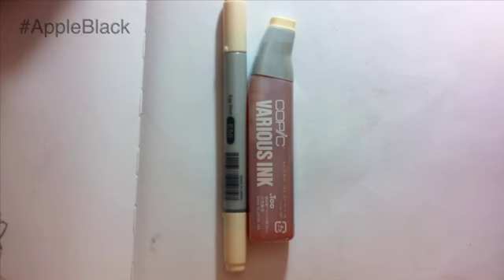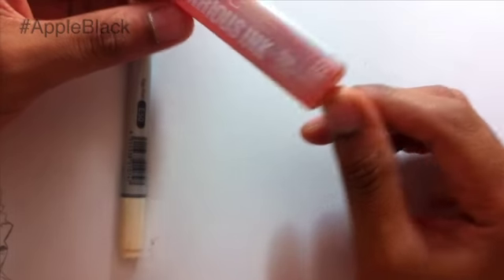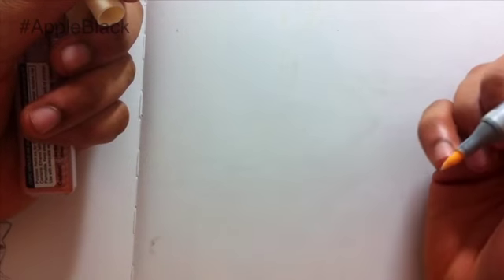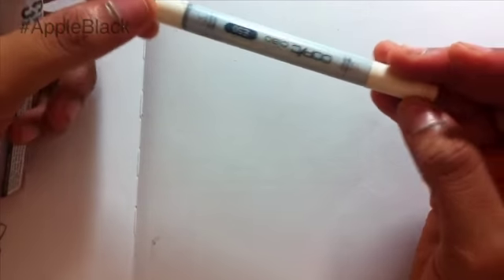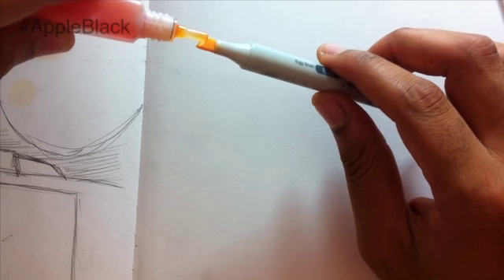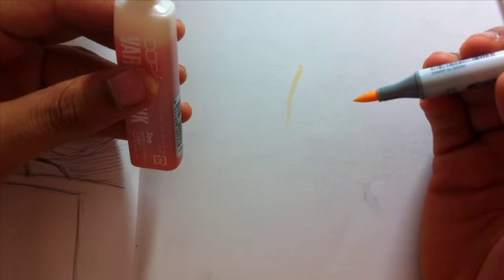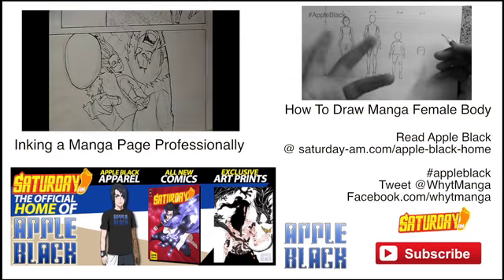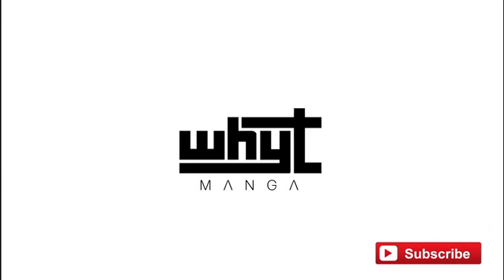How To Refill Copic Markers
Are your Copic Markers dead? watch me refill my Copic Markers!
The return of traditional art MANGA SHONEN!